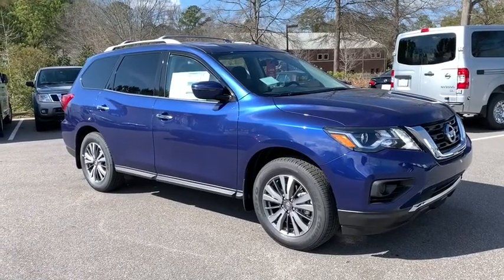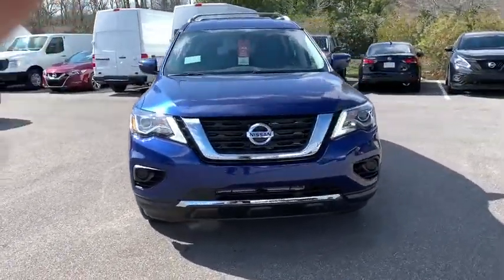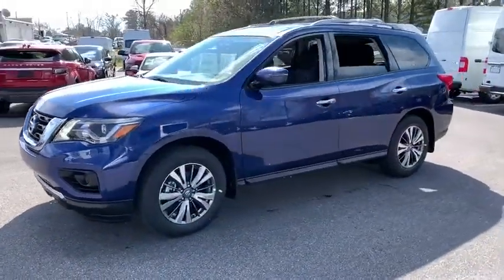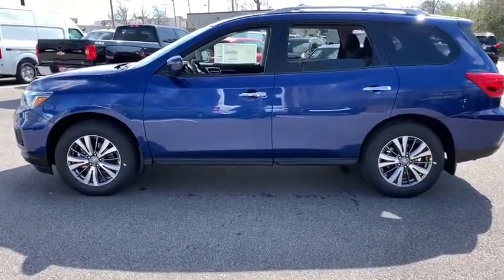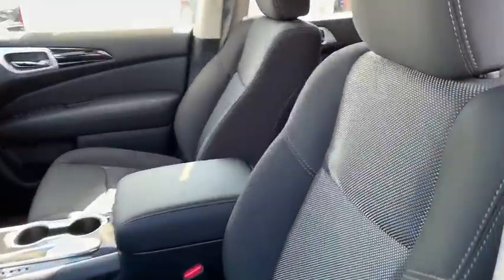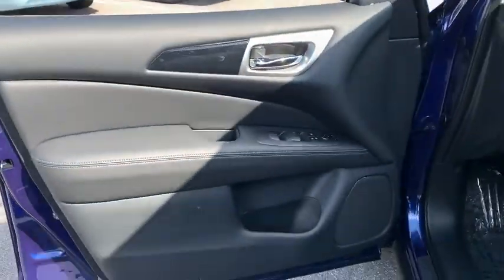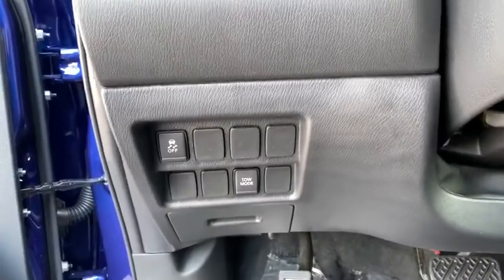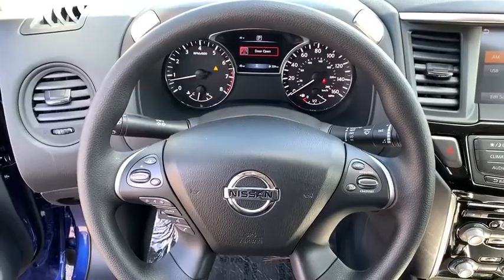2020 Nissan Pathfinder Birmingham, Hoover, Pelham, Chelsea, Trussville, AL 594177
New 2020 Nissan Pathfinder available in Hoover, Alabama at Benton Nissan of Hoover. Servicing the Birmingham, Pelham, Chelsea, Trussville, AL area.

5.25 Axle Ratio,Cloth Seating Surfaces,Radio: AM/FM/CD Audio System w/NissanConnect,Black Mold-in-Color Splash Guards,Cross Bars,Carpeted Floor Mats (4-pc Set),4-Wheel Disc Brakes,6 Speakers,Air Conditioning,Electronic Stability Control,Front Bucket Seats,Front Center Armrest,Rear Parking Sensors,Spoiler,Tachometer,3rd row seats: bench,ABS brakes,Alloy wheels,Automatic temperature control,Brake assist,Bumpers: body-color,CD player,Delay-off headlights,Driver door bin,Driver vanity mirror,Dual front impact airbags,Dual front side impact airbags,Four wheel independent suspension,Front anti-roll bar,Front dual zone A/C,Front reading lights,Illuminated entry,Low tire pressure warning,Occupant sensing airbag,Outside temperature display,Overhead airbag,Overhead console,Panic alarm,Passenger door bin,Passenger vanity mirror,Power door mirrors,Power steering,Power windows,Radio data system,Rear air conditioning,Rear anti-roll bar,Rear reading lights,Rear seat center armrest,Rear window defroster,Rear window wiper,Reclining 3rd row seat,Remote keyless entry,Roof rack: rails only,Security system,Speed control,Speed-sensing steering,Split folding rear seat,Steering wheel mounted audio controls,Telescoping steering wheel,Tilt steering wheel,Traction control,Trip computer,Turn signal indicator mirrors,Variably intermittent wipers,AM/FM radio: SiriusXM,Rear seats Folding position: fold forward seatback,[L92] CARPETED FLOOR MATS (4-PC SET)  -inc: 1st  2nd and 3rd rows,[B93] CROSS BARS,CASPIAN BLUE METALLIC,CHARCOAL  CLOTH SEATING SURFACES,[B10] BLACK MOLD-IN-COLOR SPLASH GUARDS,Galvanized Steel/Aluminum Panels,Roof Rack Rails Only,Body-Colored Front Bumper w/Chrome Rub Strip/Fascia Accent and Chrome Bumper Insert,Projector Beam Halogen Daytime Running Headlamps w/Delay-Off,Deep Tinted Glass,Liftgate Rear Cargo Access,Fixed Rear Window w/Fixed Interval Wiper and Defroster,Variable Intermittent Wipers,Compact Spare Tire Stored Underbody w/Crankdown,Black Bodyside Cladding,Clearcoat Paint,Wheels: 18 x 7.5 J Machined Aluminum-Alloy -inc: Medium metallic gray finish,Steel Spare Wheel,Tires: 235/65R18 All-Season,Chrome Door Handles,Black Grille w/Chrome Surround,Body-Colored Power Side Mirrors w/Manual Folding and Turn Signal Indicator,Black Side Windows Trim  Black Front Windshield Trim and Black Rear Window Trim,Body-Colored Rear Bumper w/Chrome Rub Strip/Fascia Accent and Chrome Bumper Insert,Lip Spoiler,Tailgate/Rear Door Lock Included w/Power Door Locks,Full Cloth Headliner,2 Seatback Storage Pockets,Perimeter Alarm,Engine Immobilizer,Radio: AM/FM/CD Audio System w/NissanConnect -inc: 6 speakers  8 color display w/multi-touch control  HD Radio  SiriusXM satellite radio  USB connection ports (2 type A) for iPod interface and other compatible devices  SiriusXM Travel Link (weather  fuel prices  movie listings  stock info and sports)  Bluetooth hands-free phone system and streaming audio via Bluetooth,Trip Computer,Rear HVAC w/Separate Controls,Delayed Accessory Power,Carpet Floor Trim,60-40 Folding EZ Flex Split-Bench Front Facing Manual Reclining Fold Forward Seatback Rear Seat w/Manual Fore/Aft,HVAC -inc: Underseat Ducts  Headliner/Pillar Ducts and Console Ducts,Illuminated Locking Glove Box,Systems Monitor,Full Carpet Floor Covering,Front Center Armrest and Rear Center Armrest w/Storage,Fade-To-Off Interior Lighting,Gauges -inc: Speedometer  Odometer  Engine Coolant Temp  Tachometer  Trip Odometer and Trip Computer,Fixed 50-50 Bench Cloth 3rd Row Seat Front  Manual Recline  Manual Fold Into Floor and 2 Fixed Head Restraints,Analog Display,Power 1st Row Windows w/Driver 1-Touch Down,Cloth Seating Surfaces,Power Rear Windows and Fixed 3rd Row Windows,Cargo Space Lights,Cargo Area Concealed Storage,Voice Activated Dual Zone Front Automatic Air Conditioning,Seats w/Cloth Back Material,Driver And Passenger Visor Vanity Mirrors w/Driver And Passenger Auxiliary Mirror,Driver Foot Rest,Window Grid And Fixed Antenna,FOB Controls -inc: Windows,Manual Adjustable Front Head Restraints and Manual Adjustable Rear Head Restraints,Passenger Seat,Driver / Passenger And Rear Door Bins,Urethane Gear Shift Knob,Outside Temp Gauge,Power Door Locks w/Autolock Feature,Driver Seat,Radio w/Seek-Scan  Clock  Steering Wheel Controls and Radio Data System,Front Bucket Seats -inc: 6-way manual drivers seat w/2-way manual lumbar support and 4-way manual front passenger seat,Interior Trim -inc: Piano Black Instrument Panel Insert  Metal